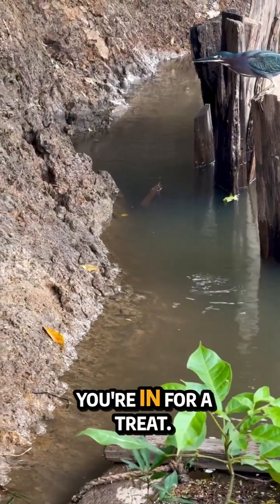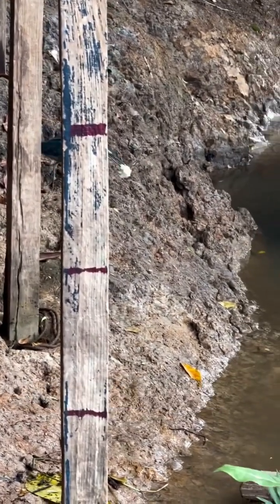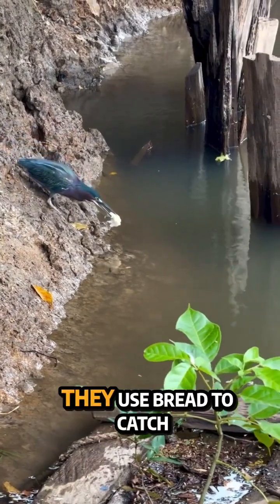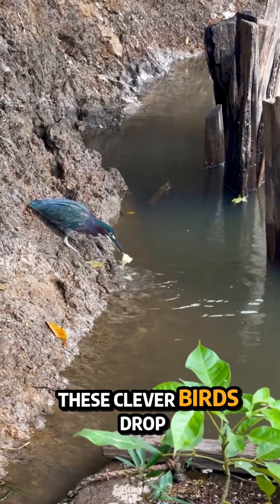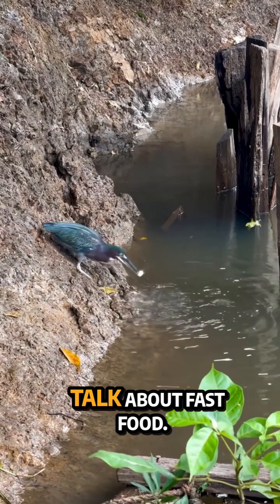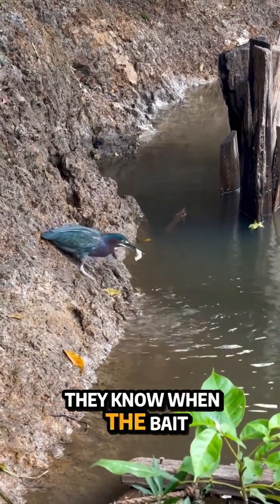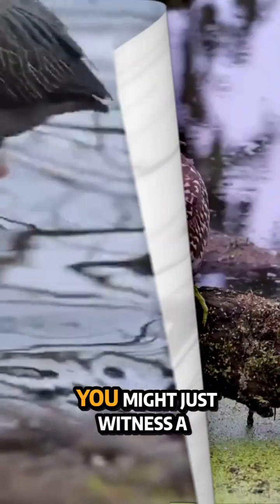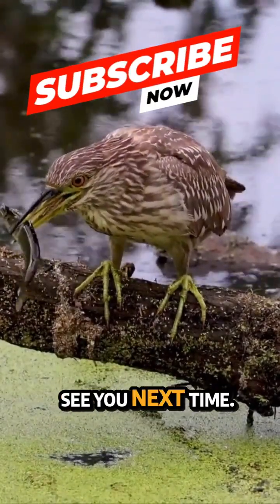Green Herons : The Clever Fishermen of the Bird World!!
Yes! Green Herons are well-known for their fascinating behavior of using bait, including pieces of bread, to catch fish. This is a highly documented and celebrated example of tool use in the avian world.

They will often:

Pick up a piece of bread (or other items like twigs, feathers, insects, or even small fish food pellets).
Drop it onto the surface of the water.
Wait patiently for small fish to be attracted to the "bait."
Quickly strike and grab the fish when they come close.
What's particularly impressive about this behavior is their apparent understanding of cause and effect. They sometimes even reposition the bait if it drifts too far or if fish aren't responding in a particular spot. They've also been observed to break up larger pieces of bread into smaller, more manageable bait.

While not every Green Heron exhibits this behavior, it's widely observed in many populations, particularly in areas where they encounter human-provided food like bread. This suggests a combination of learned behavior and possibly some innate predisposition within the species for such clever foraging strategies.

There are many videos and accounts online showing Green Herons engaging in this intelligent fishing technique. It's truly a remarkable sight to witness!